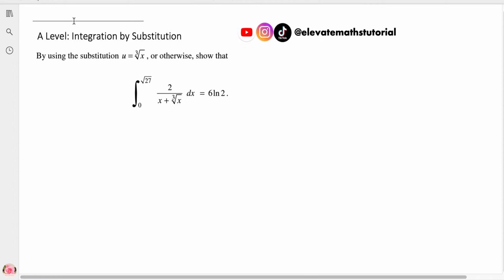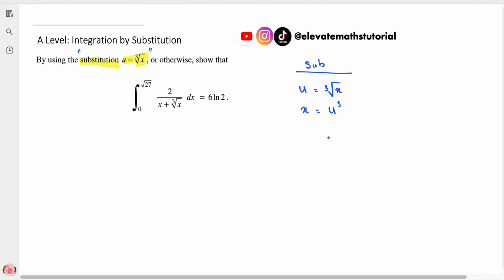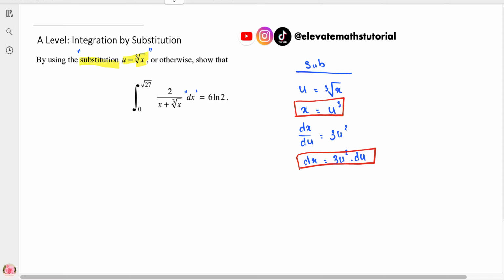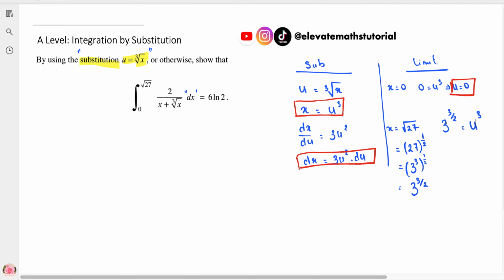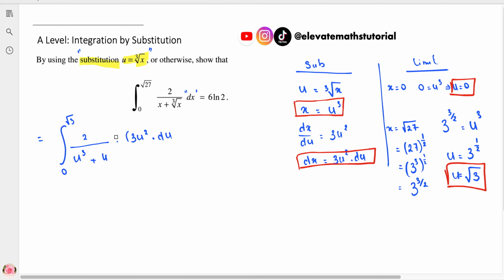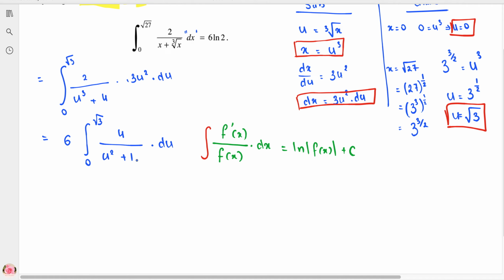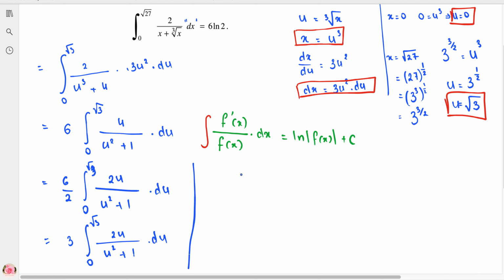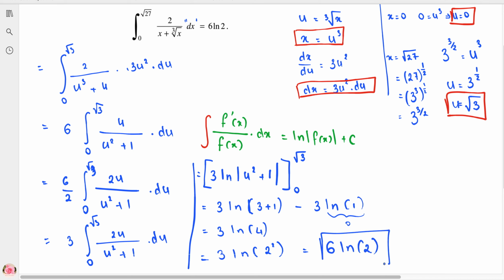A Level: Integration by Substitution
A Level: Pure Integration by Substitution

Suitable for A Level Maths students